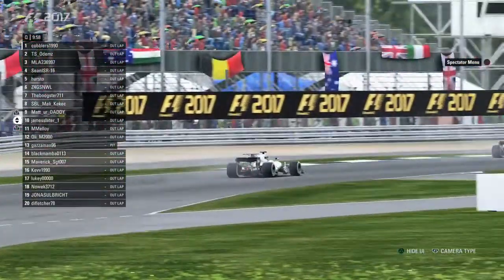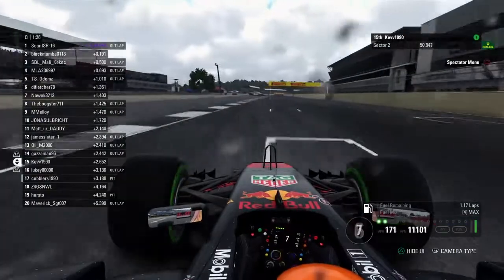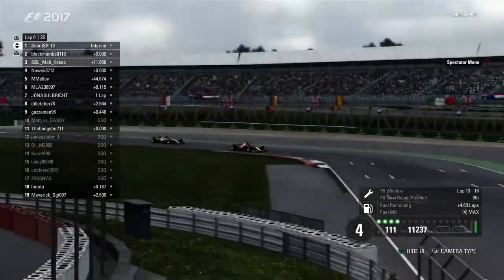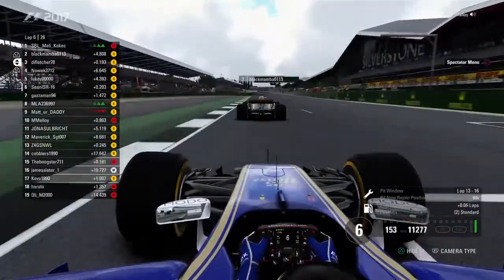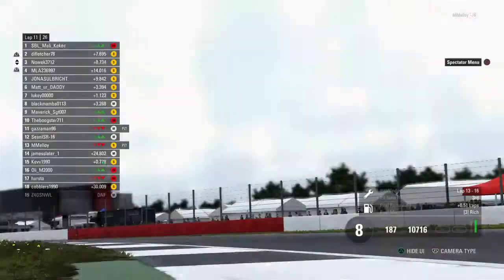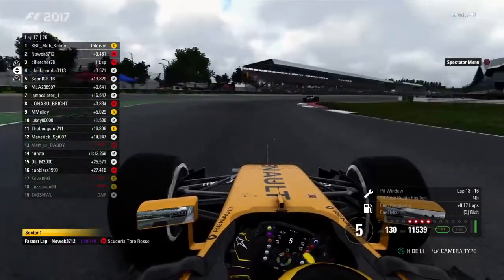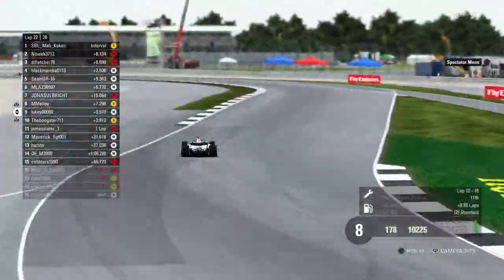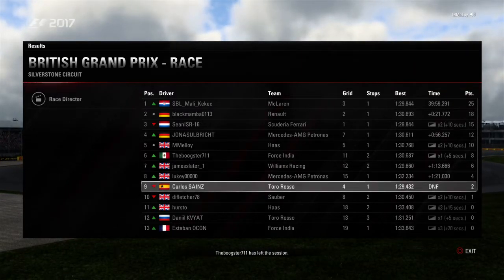One Hub Racing Season 11 - Round 2: Britain Practice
An unofficial PS4 exclusive Esports League racing on the Codemasters  Formula 1™  Games

@OneHubRacing on Twitter, Instagram & Facebook

Race the dream, live the dream!